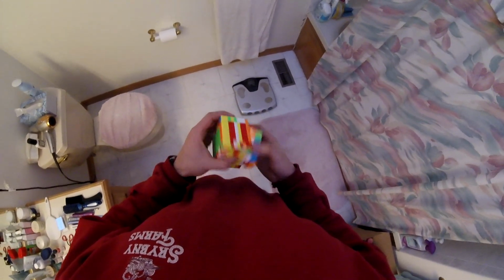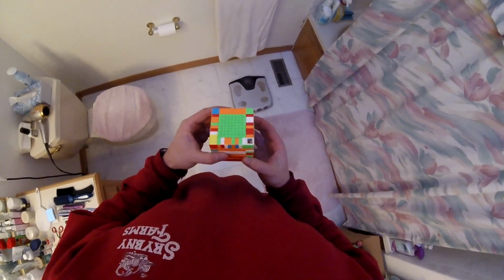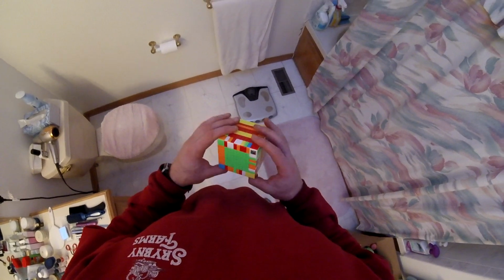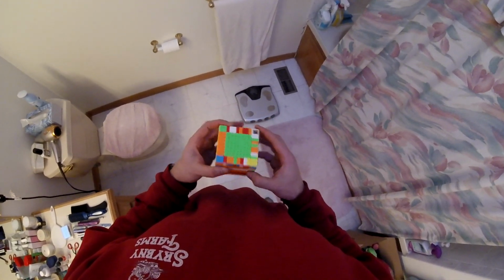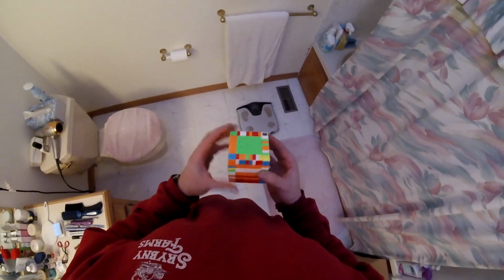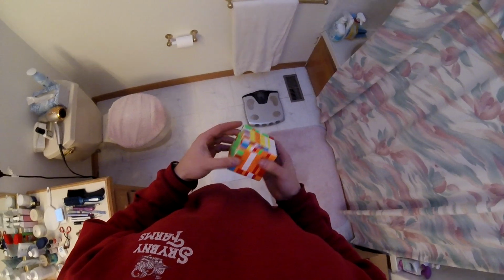10x10x10 Example Solve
I show how I go about solving a randomly scrambled 10x10. I change rooms in this video and also have to cut the recording twice. This is not the most efficient solve as even I can improve, but I would call it average which perfect for an example.

Timestamps:
End of scramble: 0:51

Centers
Blue: 3:00
Green: 6:55
Yellow: 10:32
Red: 14:36
White/Orange: 18:14

Edges: 21:26
Last 4 Edges: 27:52

3x3x3: 30:34

Cube: MoYu Meilong 10x10x10
Camera: GoPro Hero 4 Session